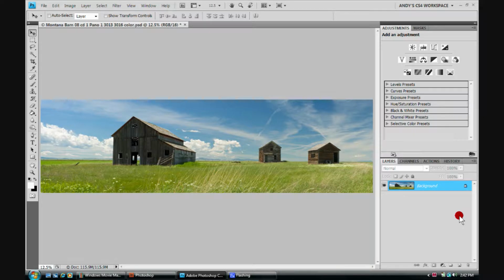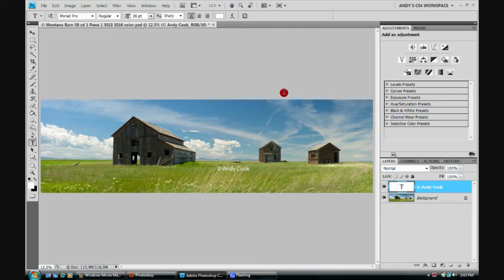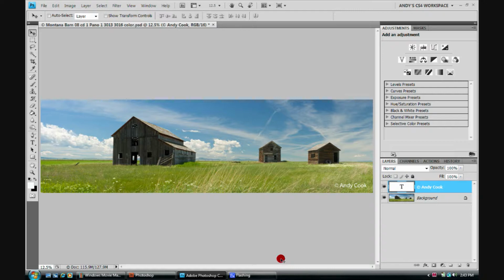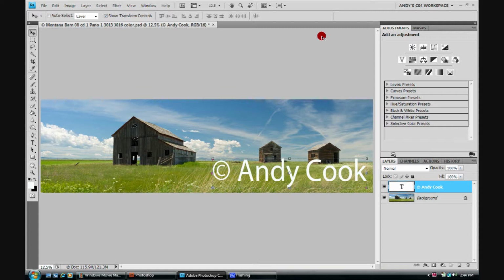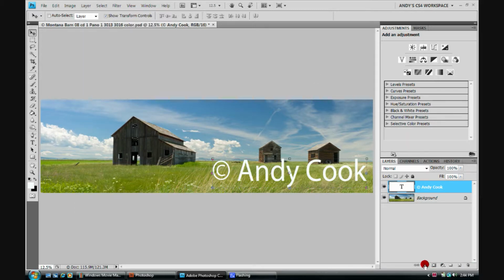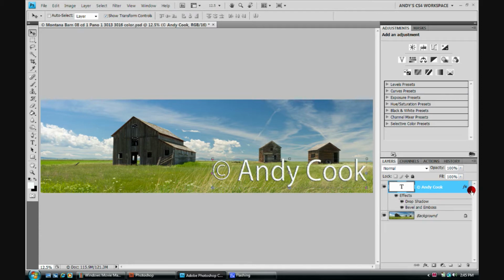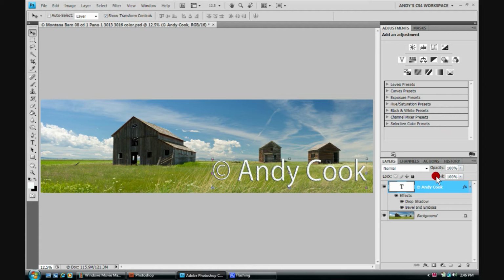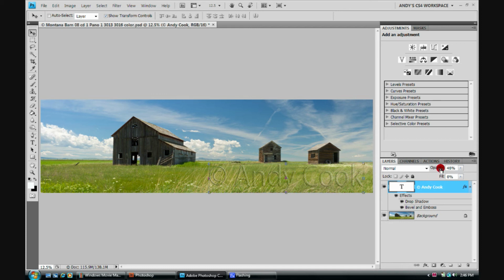Adobe® Photoshop® - How to use layer fill to create a watermark in Photoshop.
Lesson 28 - Fill Discussion, Create a Watermark.

1. Layer fill discussed using a text layer to create a watermark.